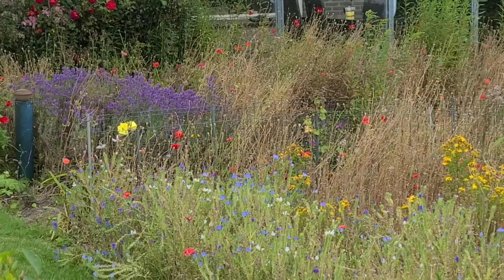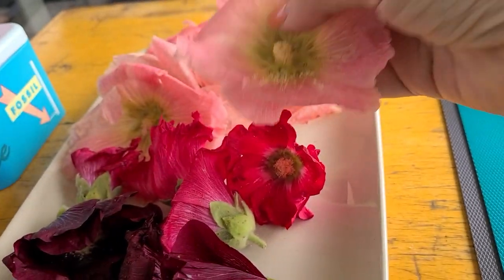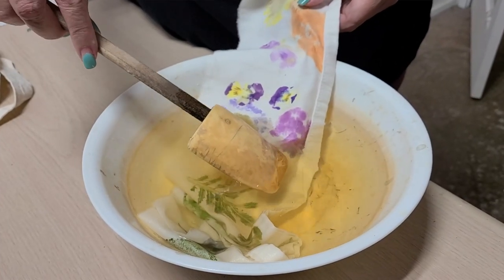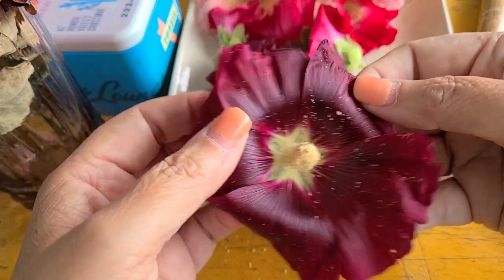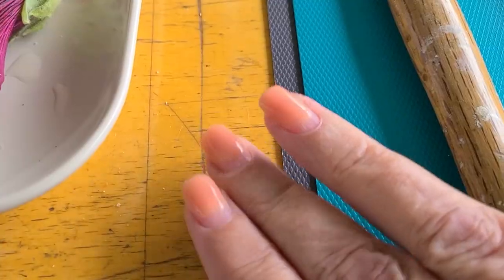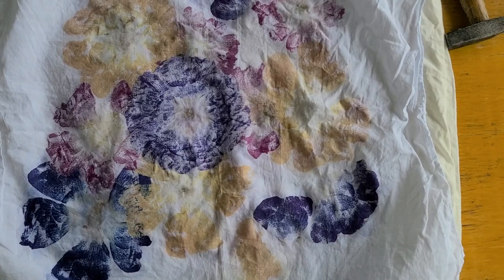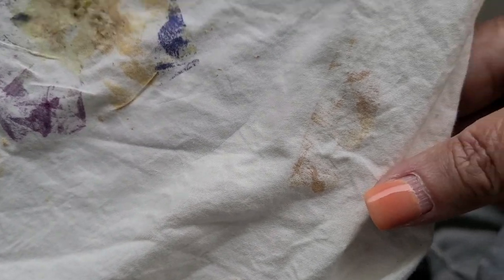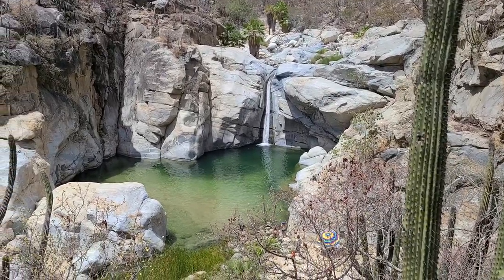HOW TO HAMMER PRINT WITH HOLLYHOCK | ORGANIC COLOR | TATAKI ZOME | THE NETHERLANDS | TOTE BAG DESIGN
Hammer printing is a fun way to create one-of-a-kind designs on fiber using natural colors from flowers.  Plus, it is a simple technique that you can do while traveling to capture a slice of nature from the landscapes you visit.  Join me on a trip to The Netherlands where I forage for hollyhock flowers to experiment with botanical printing using the Japanese art of tataki zome .  This tutorial will show you how to hammer eco-print with hollyhock, as well as the two resulting effects on a cotton tote bag and its ghost print on the barrier fiber.

CHAPTERS
0:00 Intro - Hollyhock hammer printing
1:34 Tatki zome
2:52 Supplies
5:15 Fiber prep
6:48 Stencil prep
8:24 Hollyhock prep
9:46 Barrier cloth
10:50 Flower design
11:32 Hammer printing
15:37 Print results
19:10 Wrap up
20:30 Sneak peek of next tutorial
21:24 Blooper

SUPPLY LIST
Hollyhock flowers
Scissors
Hammer
Parchment paper
Tape
Mordant - alum acetate used in video
Textile of choice - cotton featured

ORIGINAL ARTWORK FOR SALE - Welcome to my shop where I sell all of my mixed media, encaustic & fiber collage artwork, as well as photographs of my ephemeral installation work.  Brighten your space while putting a smile on my face!

2021 ICE INSTALLATION NOTECARDS - Grab a slice of my ephemeral installation practice with a bundle of 10 cards featuring the natural colors of Aruba infused in ice.  The notecards are 3.5 x 5 inches and include envelopes.  Perfect as gifts or to keep to write love notes!